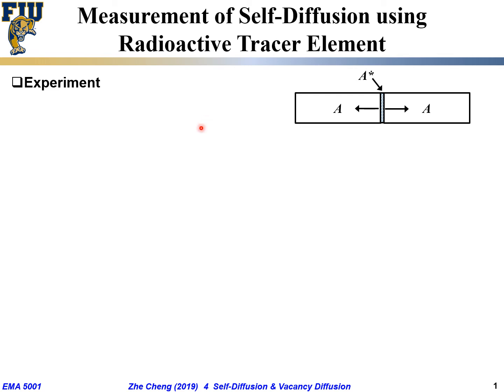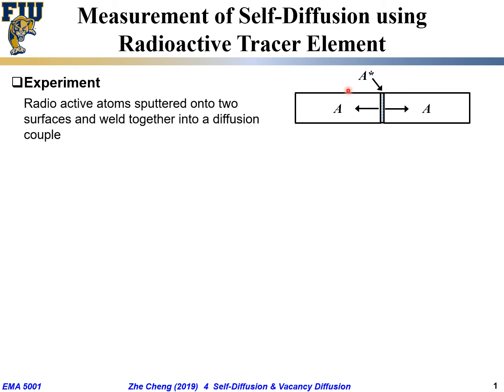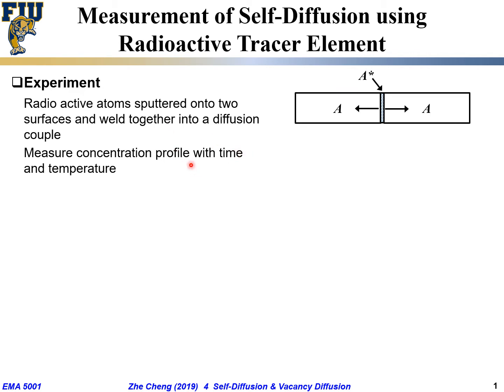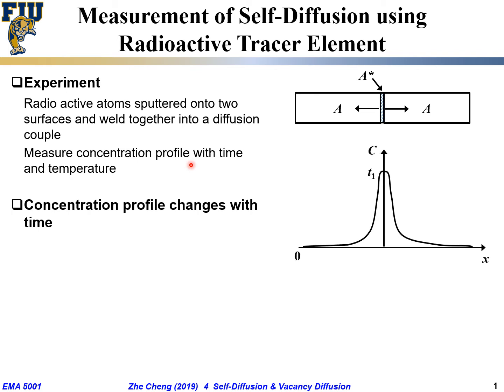EMA5001 L04-02 Self diffusion coefficient and examples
Lecture 04-02 Self diffusion coefficient and examples